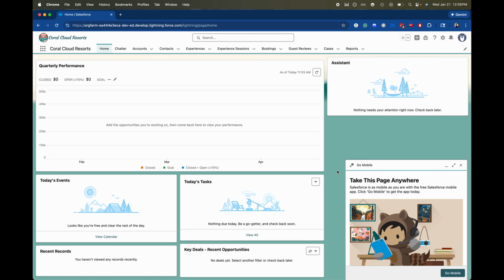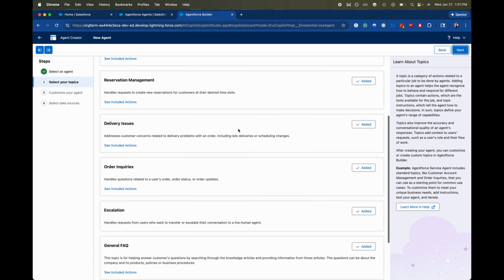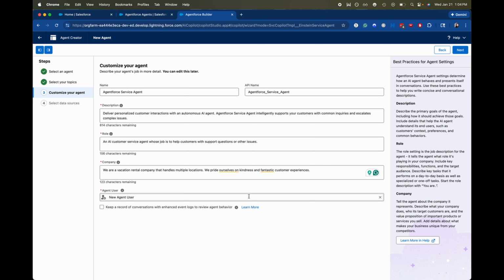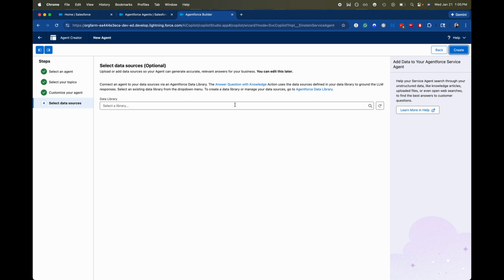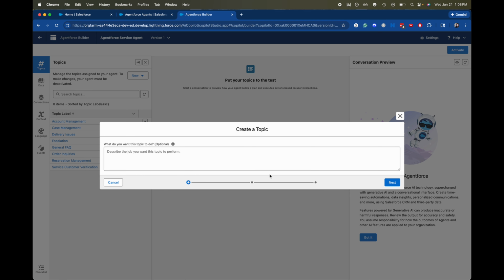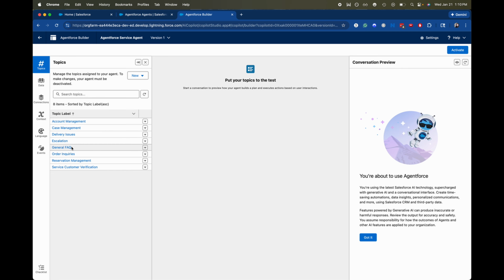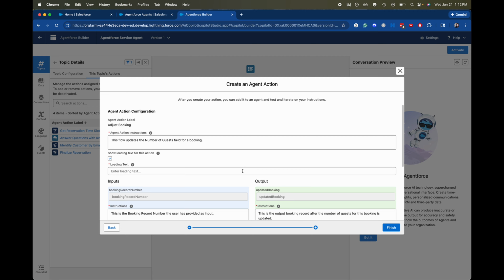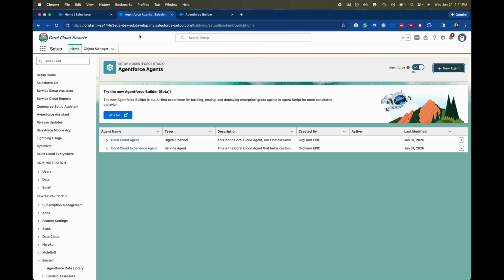Set up an Agentforce Agent | Salesforce Agentforce Setup | How to make a salesforce agent